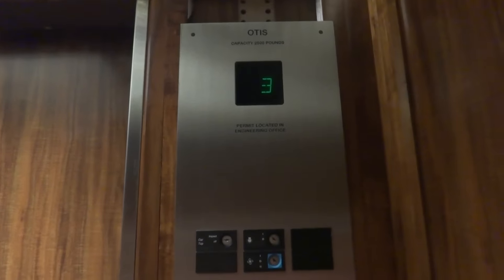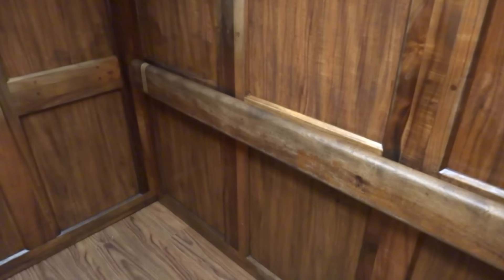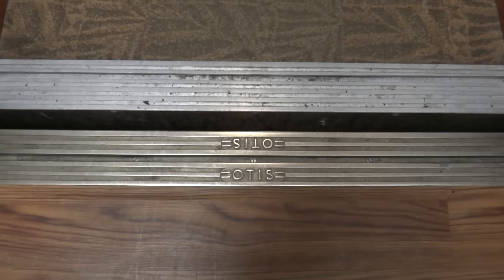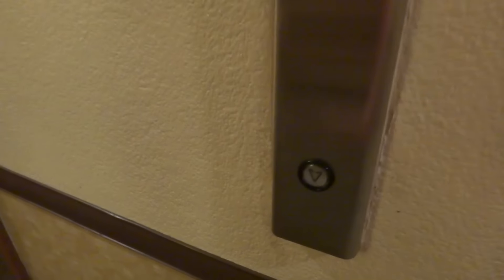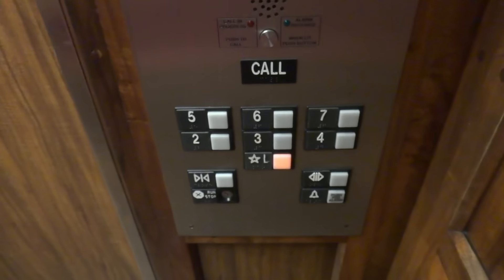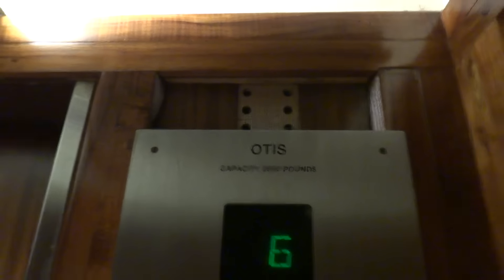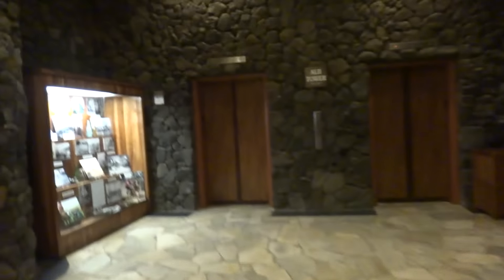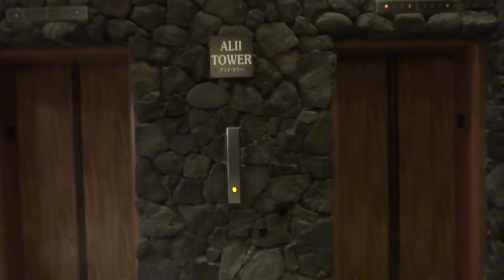Otis Elevators - Ali'i Tower at Royal Kona Resort - Kailua Kona, Hawaii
[Recorded 11/21/2014; Sony CyberShot DSC-TX10] Here is yet another old set of rickety, but well-running Otis elevators from the 1960s or 1970s. The fixtures have been replaced with Otis Series 1 (as of Nov. 2014). The relay controller is still original, which is exciting. It's fun to hear the clicking of the relays and the fast door times.